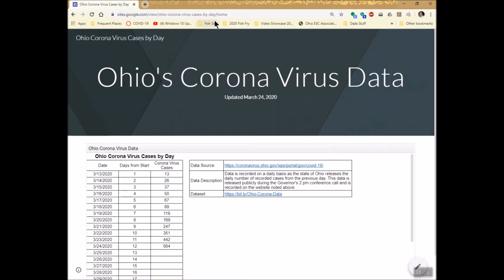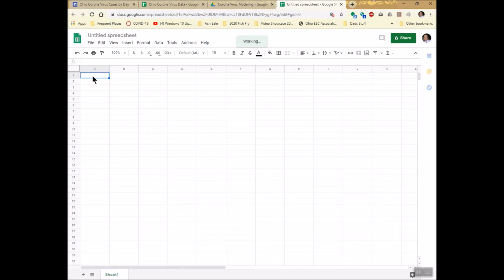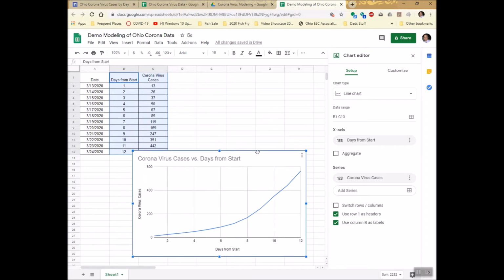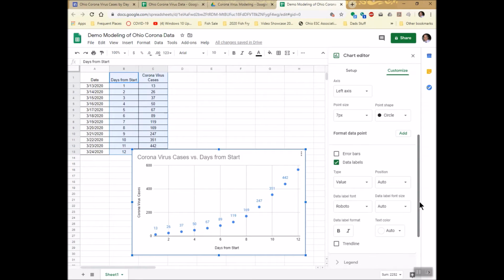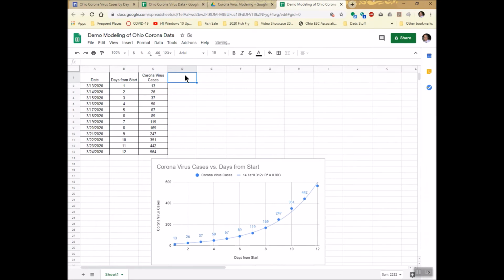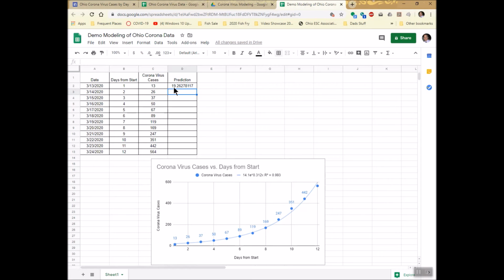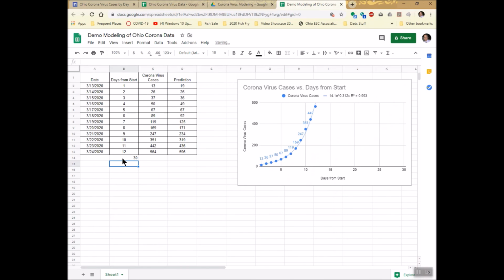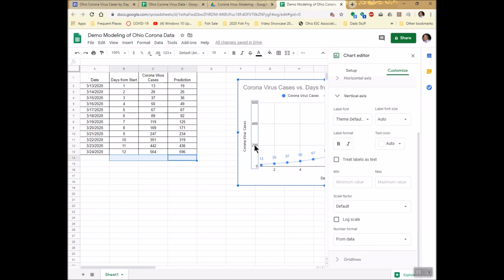State of Ohio Coronavirus Case Modeling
This video describes how to model the coronavirus case data that has been released on a daily basis by the State of Ohio's Department of Health.  This exercise involves using Google Sheets to first plot the data and then develop an exponential equation to fit the data.  A prediction is developed for each of the daily case levels and a future prediction is made using the developed equation.

Based on the efforts by the State of Ohio to limit the number of coronavirus cases by social distancing, school closures and the like, it is expected that the predictive capabilities of the model will deteriorate over time and as such  it might need to be updated frequently to account for these changing conditions.

The data for this exercise can be found